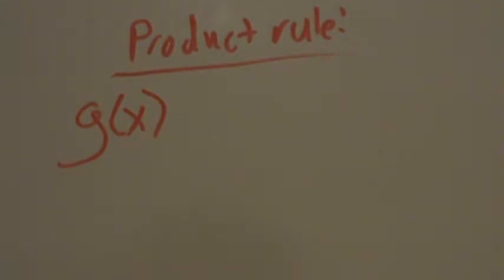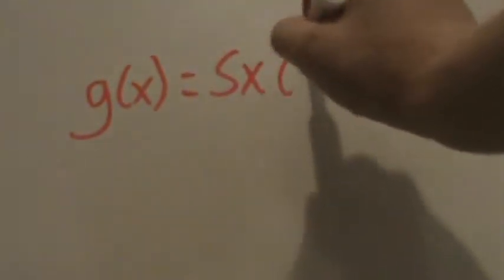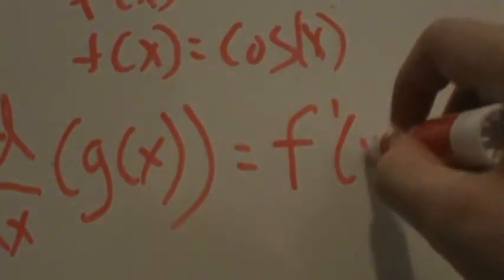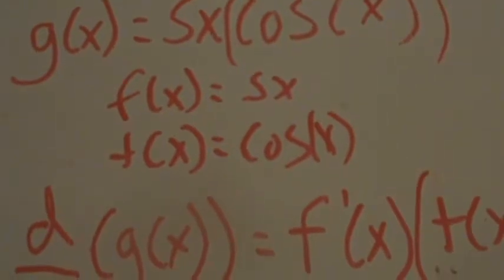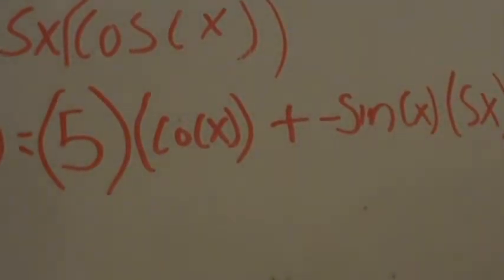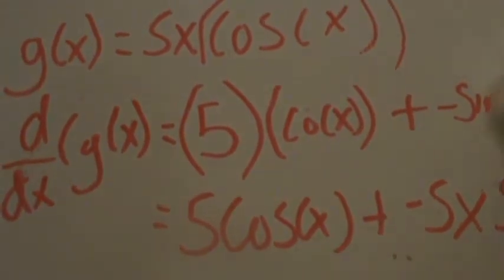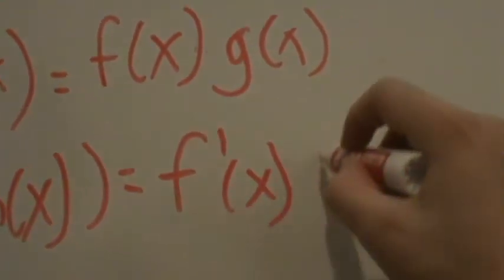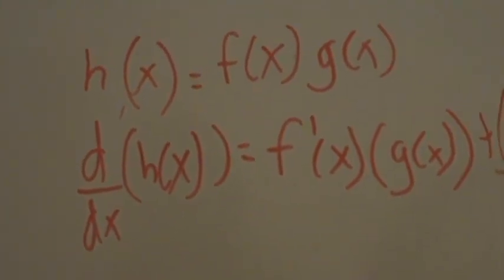Differentiation: Product Rule